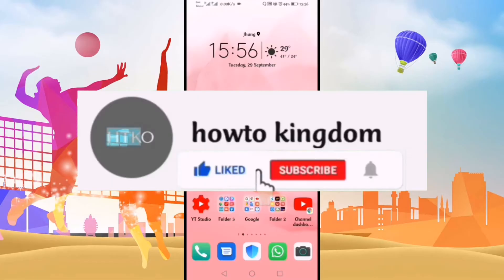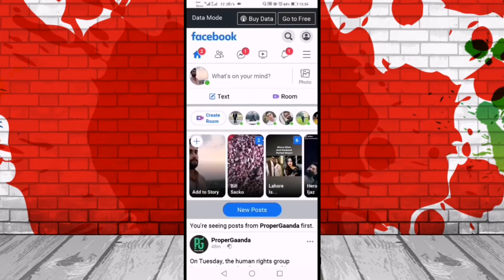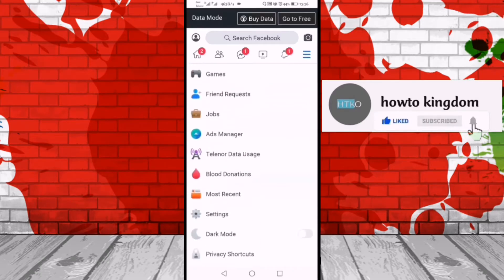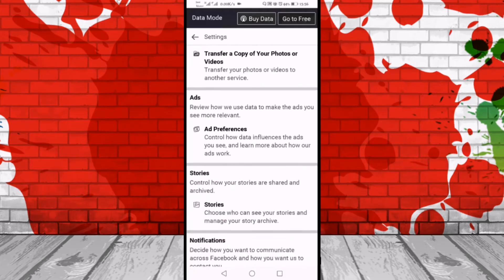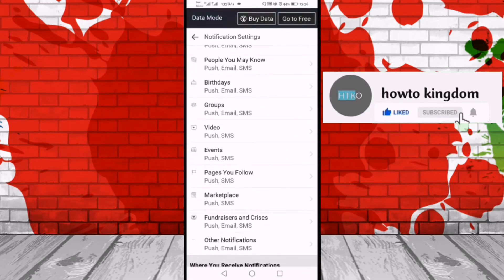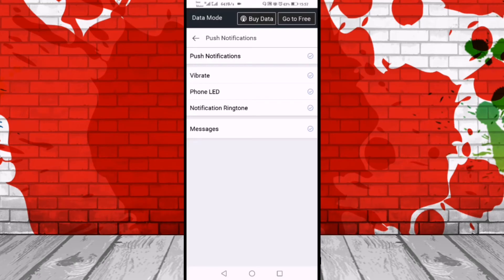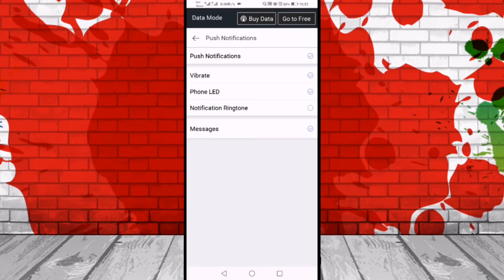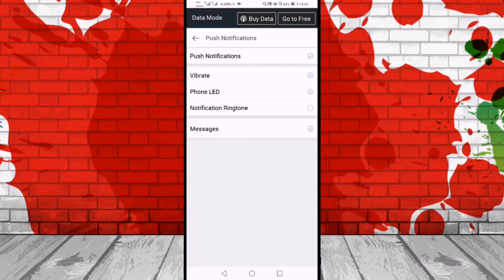How To Turn Off Notification Sound On Facebook Lite 2020 | Mute Notification Sound In Fb Lite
I'll Show You How You Can Turn Off Notification Sound On Facebook Lite Or How You Can Mute Notification Sound In Facebook Lite Settings Section